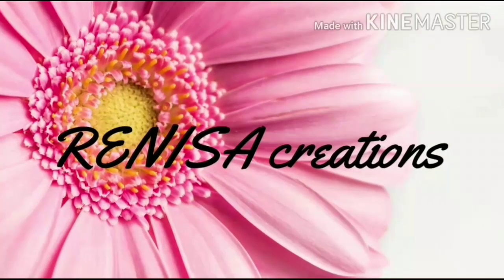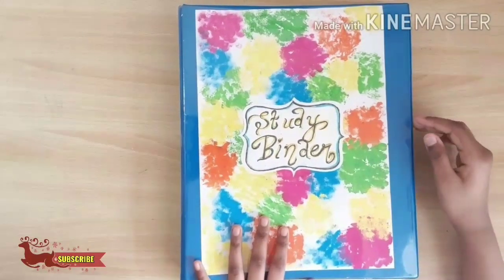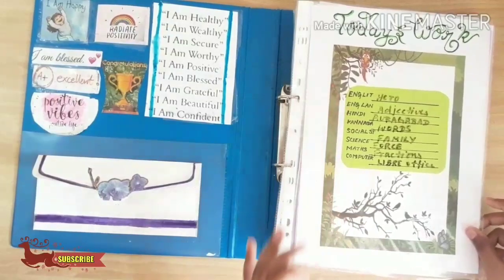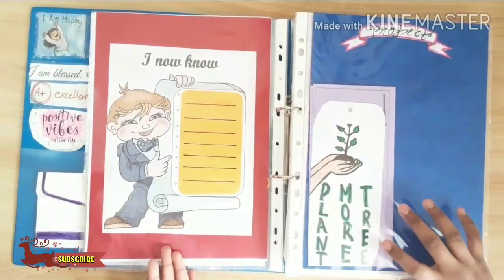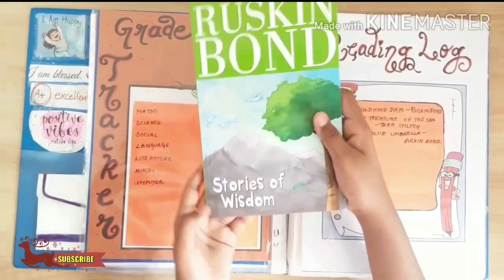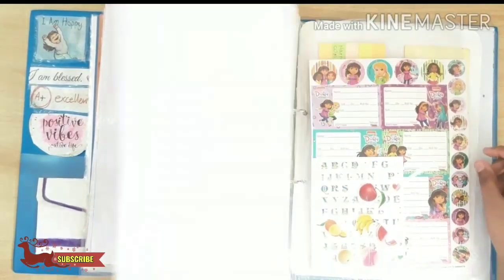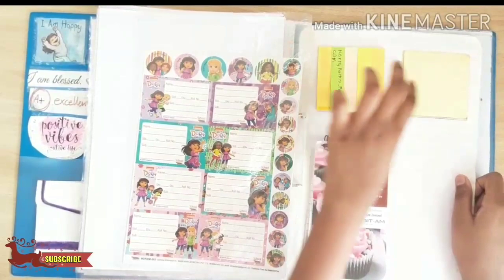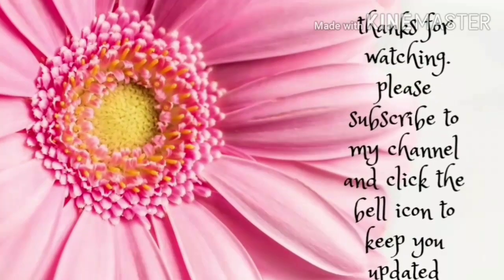Binder organization/planner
Binder organization/planner/You can see what is in my study binder in this video. This is a DIY study binder for primary kids.you can have a idea how I have organised my binder. wait for the next video for my sister study binder for secondary kids.

I have a separate playlist for
RENISA'S STUDIES. Please
do visit to have more ideas